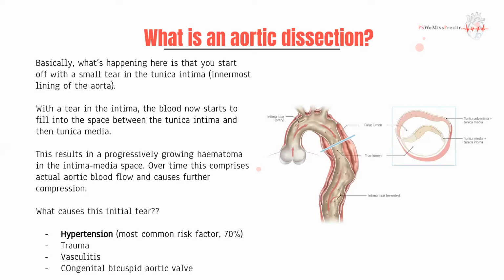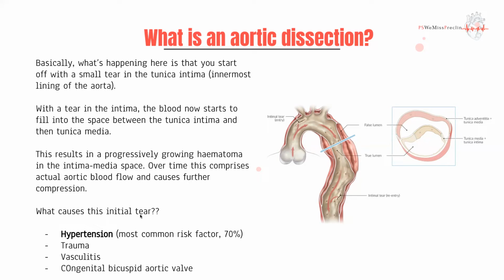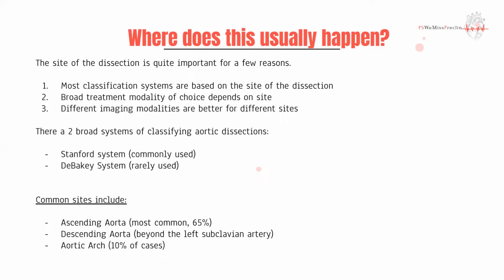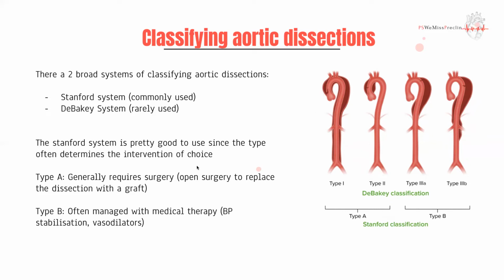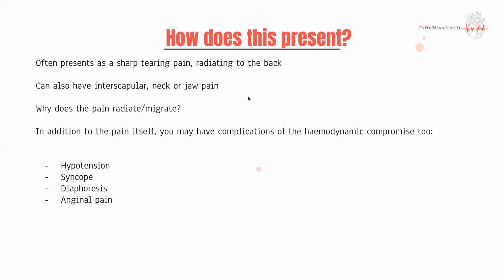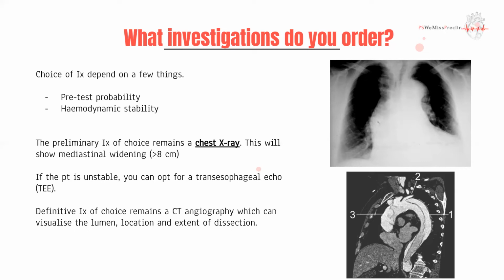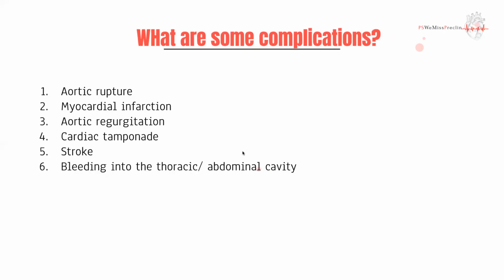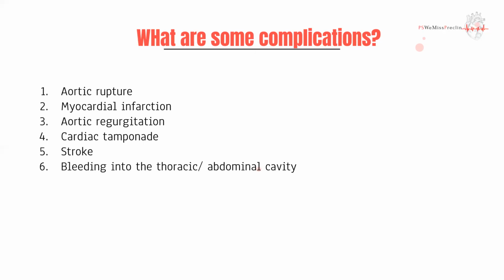Aortic dissections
Hey everyone!

Karan ❤️

0:00 Introduction
0:27 What is an aortic dissection?
3:23 Where does this usually happen?
5:03 Classifying aortic dissections
7:10 How does this present?
7:46 What investigations do you order?
10:54 What are some complications?